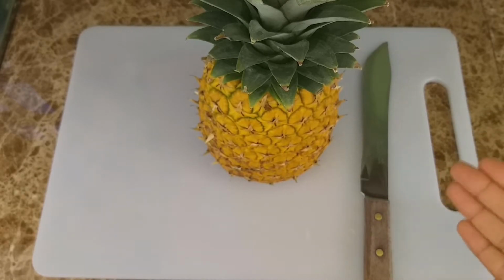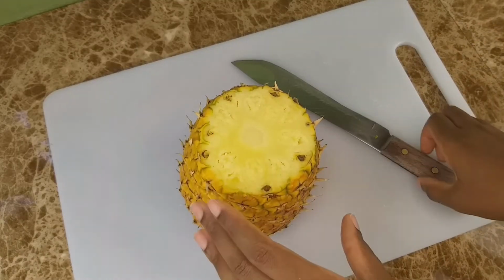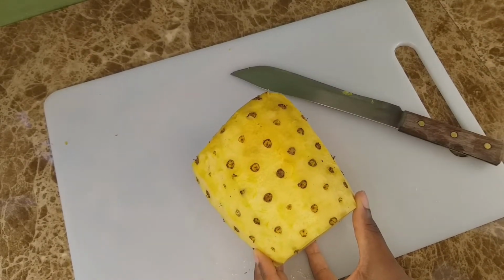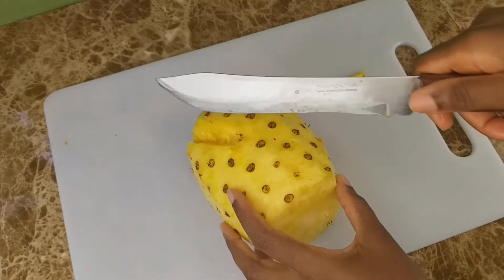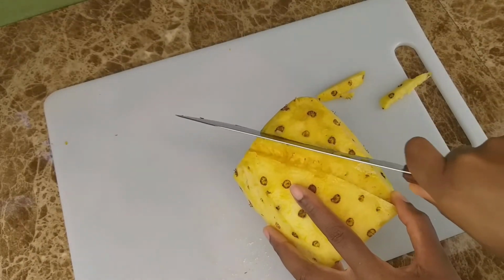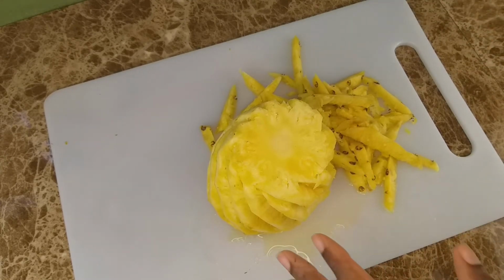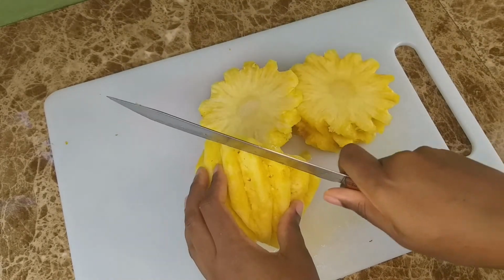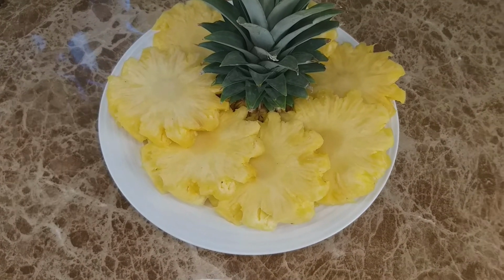How to Peel a Pineapple